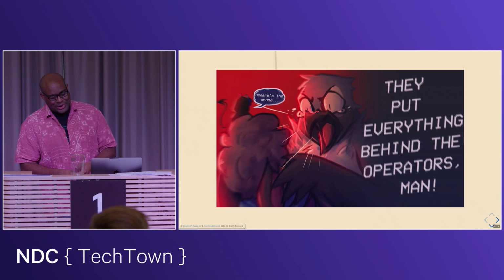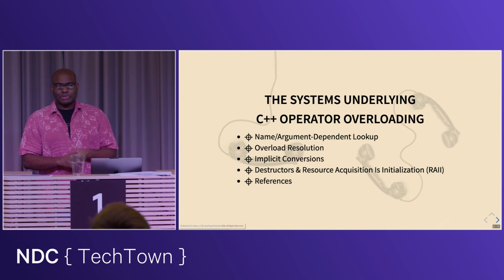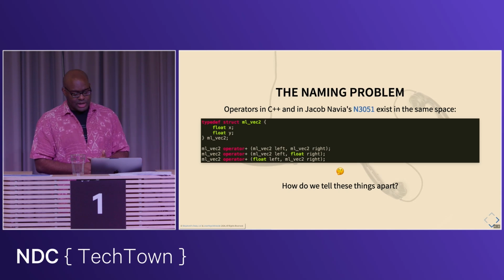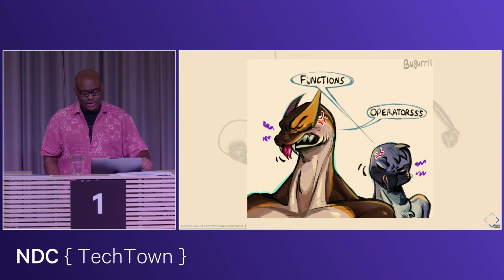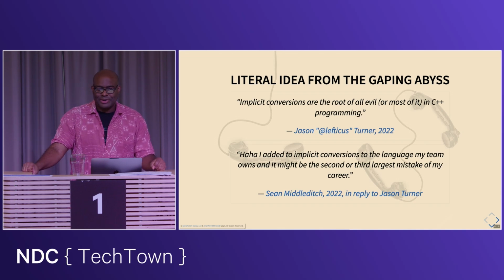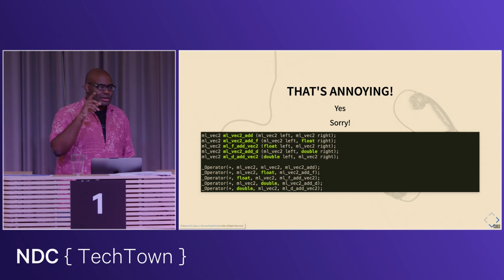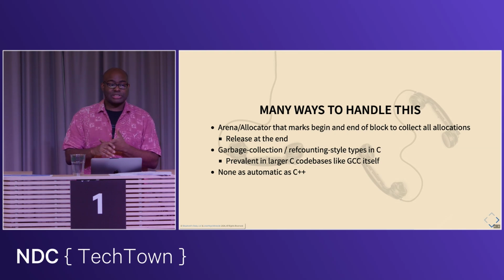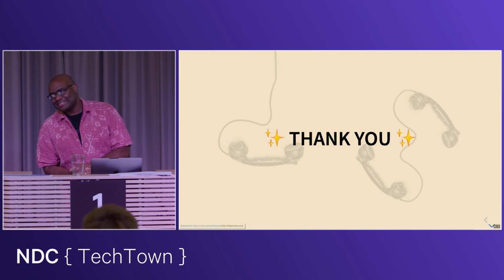Hello Operator: Making The Call for C - Björkus Dorkus - NDC TechTown 2024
Is it possible to have operators in C in a way that does not compromise the tenets of the language?

In this session, we walk through how to design a new language feature in an older language like C. We discuss technical constraints, existing implementations, user expectations, and ways to understand and handle the complexity of allowing for e.g. adding 2 "vec3"s together. We discuss algorithms for how to match arguments to functions, and ways to achieve this without the typical, potentially binary-bloating techniques that C++ or Rust have to deploy to get the same work done.

This feature does not currently exist in C, so this is an exercise in how to engage with designing under constraints (in this case, 50+ years of it) for software developers!